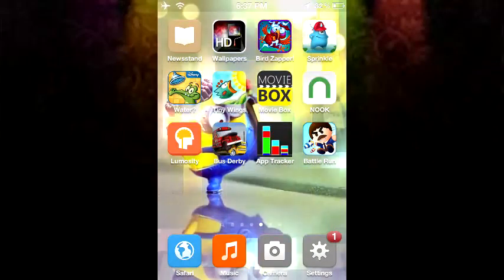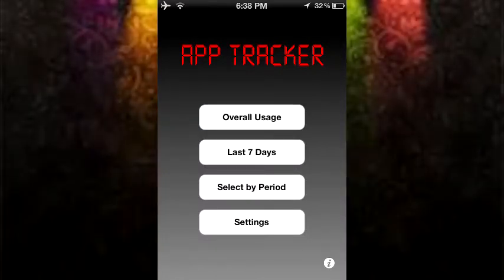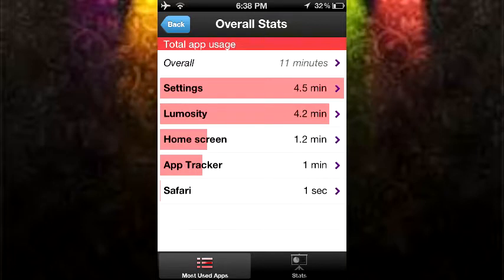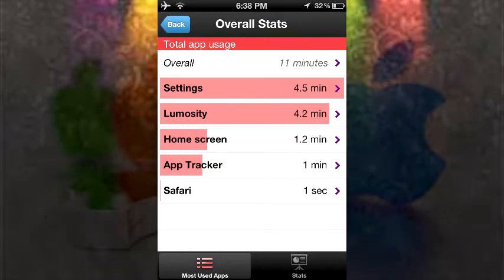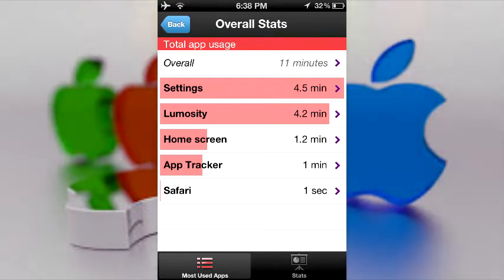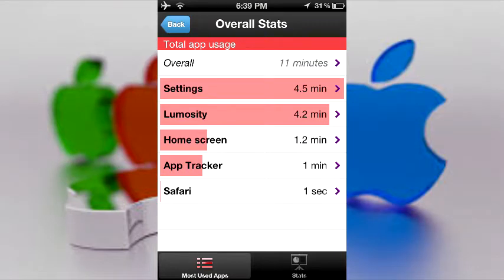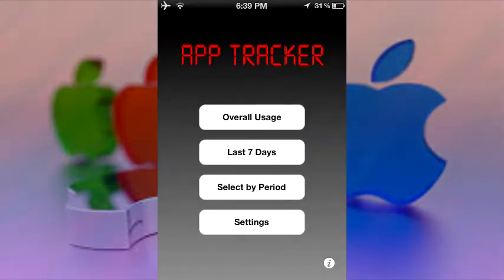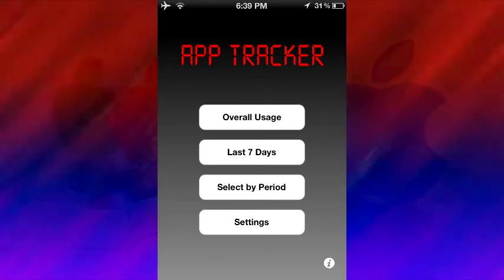Best Cydia App : Track what apps you use! (APPTRACKER) - August 2013